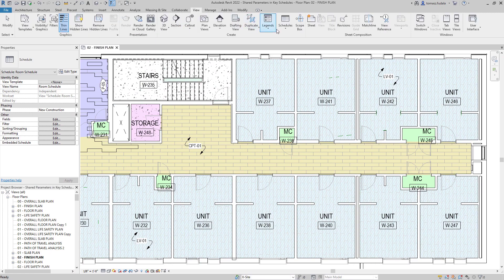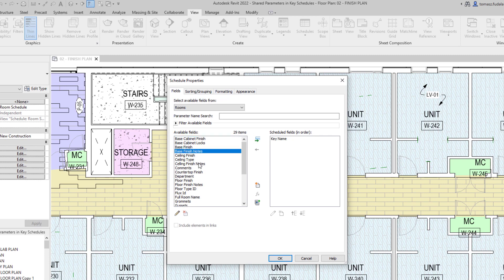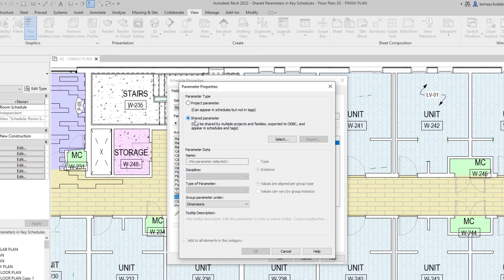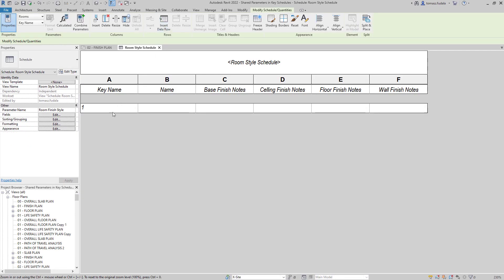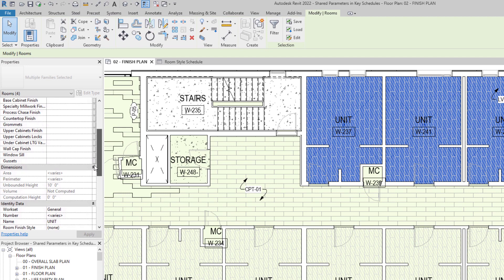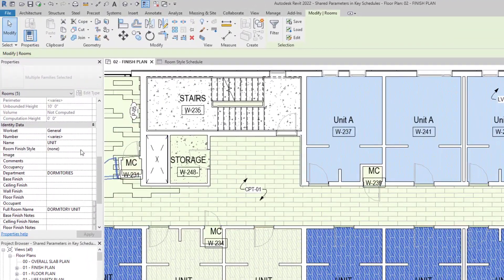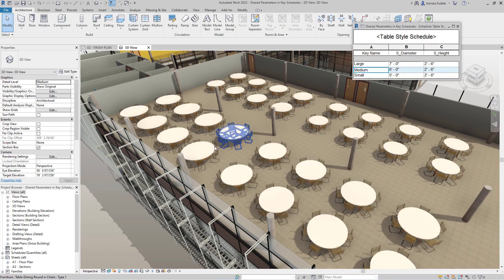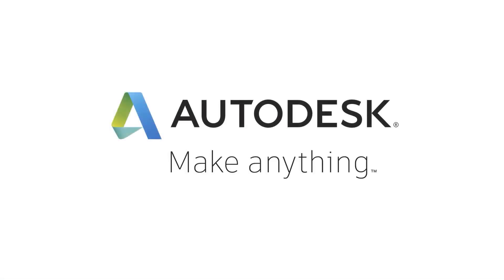DSCONS | Revit 2022 - Tạo trực tiếp Share Paramter khi mô tả Thống kê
Các tính năng chính trong bản Revit 2022:
 ●  Xuất PDF trực tiếp
 ● Chia sẻ view 2D
 ● Thống kê nâng cao - Cho phép lọc với Family and Type
 ● Thêm trực tiếp Share parameter khi tạo trường thông tin thống kê
 ● Cho phép thêm Workset vào bảng thống kê
 ● Xoay và kiểm soát góc xoay của Tag
 ● Bật lưới trục trên 3D
 ● Cải thiện phần màu sắc kiểm soát lưu lượng, cột áp trong thiết kế
Tải Revit 2022 về và tìm hiểu chi tiết tính năng hơn tại:
NGUỒN VIDEO: Autodesk Building Solutions

   ● Revit Mep, Naviswork, Family MEP, Revit ELectrical, Bim 360, Dynamo MEP...
   ● Học dưới dạng cá nhân, doanh nghiệp: Mr.Nam - 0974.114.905

✅ THÔNG TIN CÔNG TY:
   ● Công ty TNHH DSCons Việt Nam
   ● Địa chỉ: Tầng 4, số 11, đường Hà Kế Tấn - Hà Nội